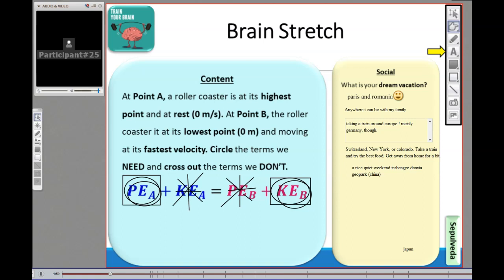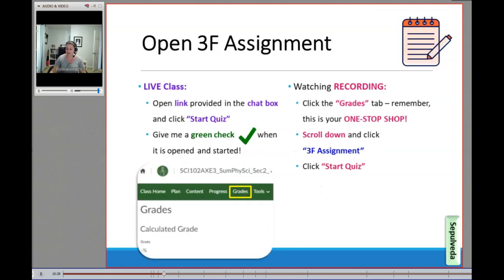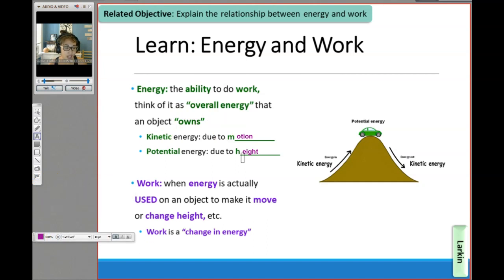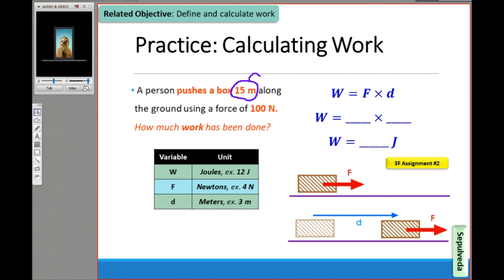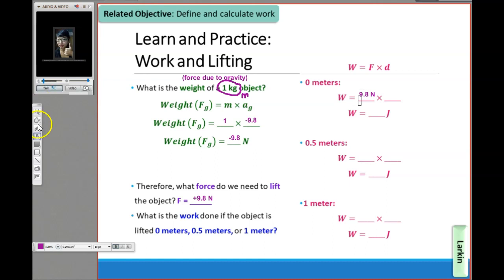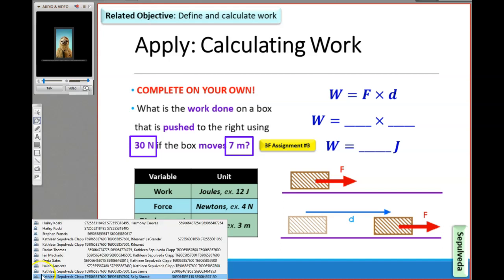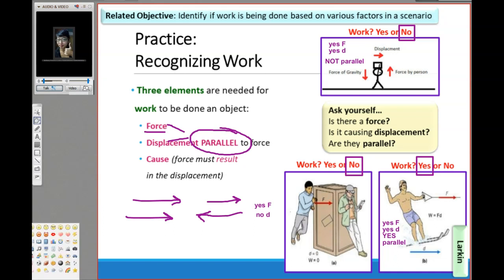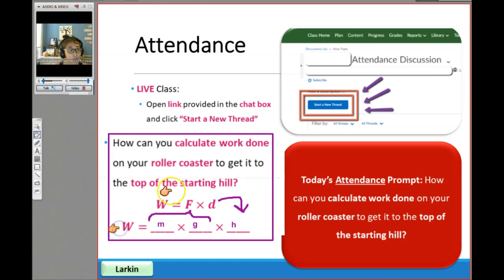SCI102A - Work (9/23/20)